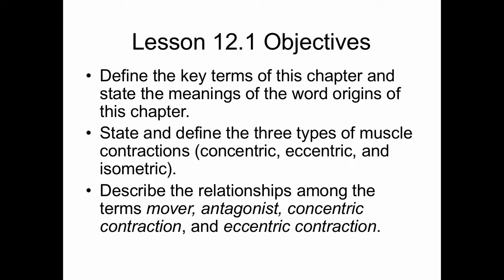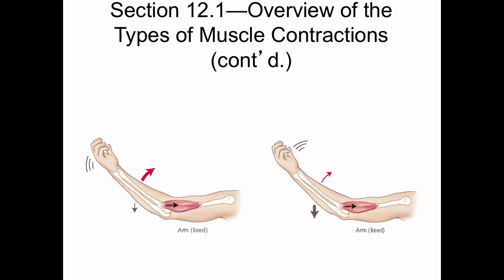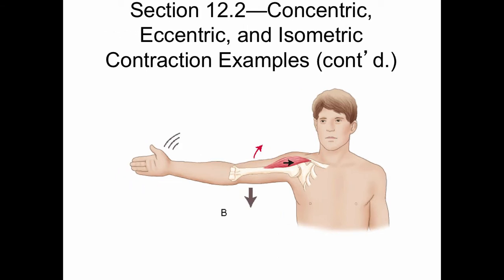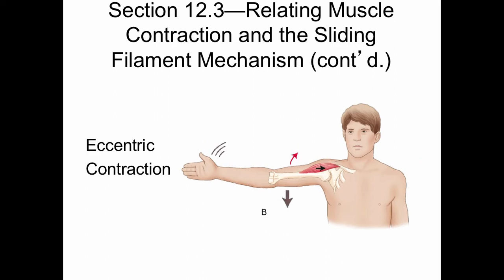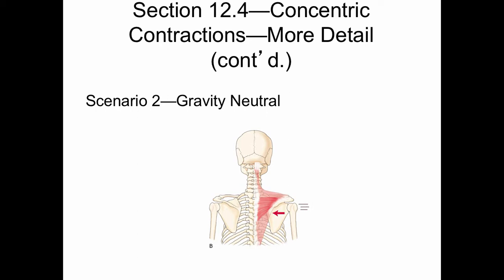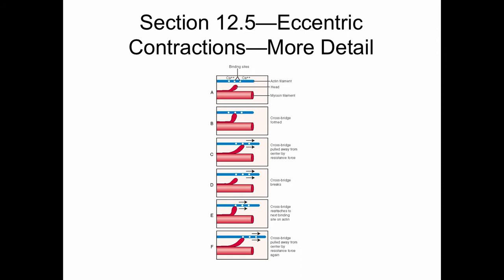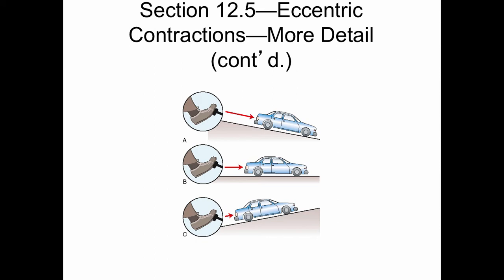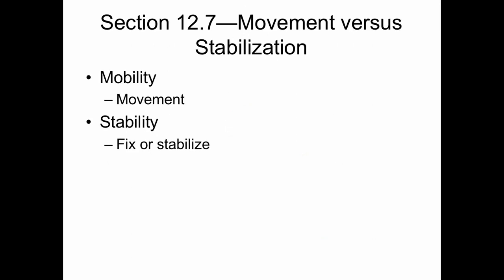Part 1 Lecture Module 5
Table of Contents:

00:21 - Lesson 12.1 Objectives
00:47 - Lesson 12.1 Objectives(cont’d.)
00:55 - Lesson 12.1 Objectives(cont’d.)
01:03 - Section 12.1—Overview of the Types of Muscle Contractions
01:44 - Section 12.1—Overview of the Types of Muscle Contractions (cont’d.)
02:26 - Section 12.1—Overview of the Types of Muscle Contractions (cont’d.)
02:53 - Section 12.1—Overview of the Types of Muscle Contractions (cont’d.)
03:21 - Section 12.2—Concentric, Eccentric, and Isometric Contraction Examples
03:45 - Section 12.2—Concentric, Eccentric, and Isometric Contraction Examples (cont’d.)
04:10 - Section 12.2—Concentric, Eccentric, and Isometric Contraction Examples (cont’d.)
04:32 - Section 12.3—Relating Muscle Contraction and the Sliding Filament Mechanism
05:05 - Section 12.3—Relating Muscle Contraction and the Sliding Filament Mechanism (cont’d.)
05:32 - Section 12.3—Relating Muscle Contraction and the Sliding Filament Mechanism (cont’d.)
05:57 - Section 12.3—Relating Muscle Contraction and the Sliding Filament Mechanism (cont’d.)
06:21 - Lesson 12.2 Objectives
06:29 - Lesson 12.2 Objectives(cont’d.)
06:33 - Section 12.4—Concentric Contractions—More Detail
06:59 - Section 12.4—Concentric Contractions—More Detail (cont’d.)
07:27 - Section 12.4—Concentric Contractions—More Detail (cont’d.)
08:05 - Section 12.4—Concentric Contractions—More Detail (cont’d.)
08:36 - Section 12.5—Eccentric Contractions—More Detail
08:55 - Section 12.5—Eccentric Contractions—More Detail
09:32 - Section 12.5—Eccentric Contractions—More Detail (cont’d.)
09:57 - Section 12.5—Eccentric Contractions—More Detail (cont’d.)
10:26 - Section 12.5—Eccentric Contractions—More Detail (cont’d.)
11:00 - Section 12.6—Isometric Contractions—More Detail
11:22 - Section 12.6—Isometric Contractions—More Detail (cont’d.)
11:51 - Section 12.7—Movement versus Stabilization